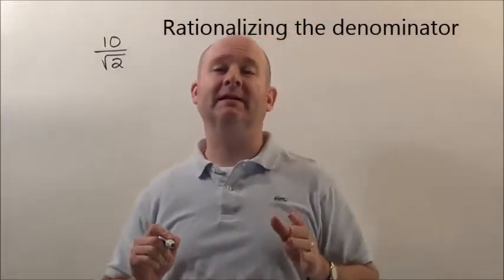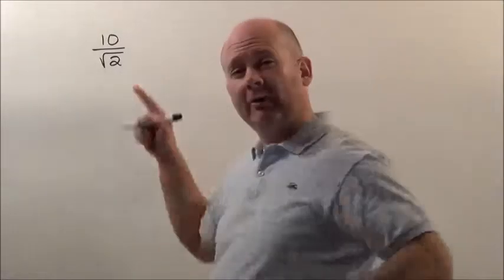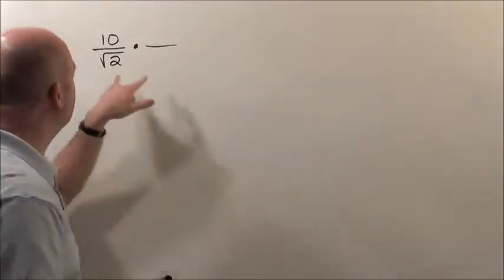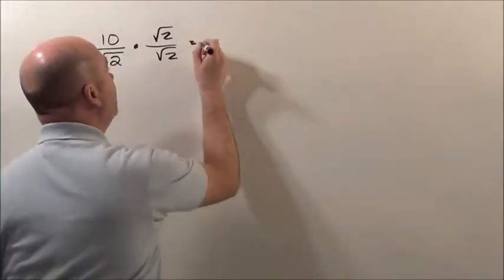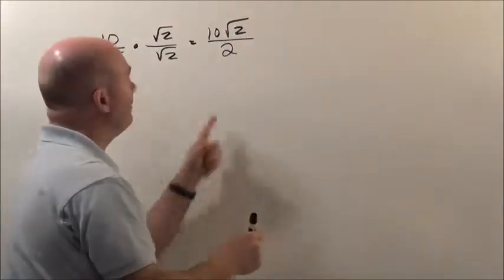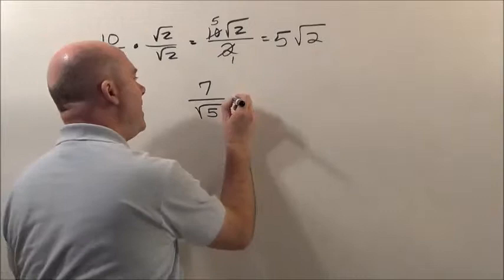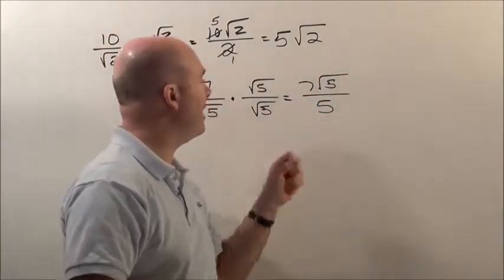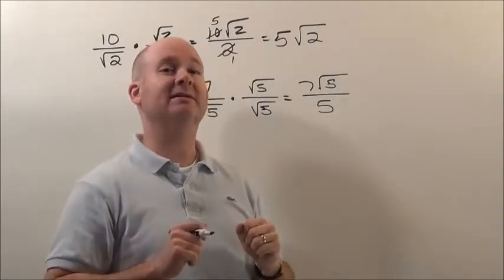Rationalizing the denominator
Rationalizing the denominator explained